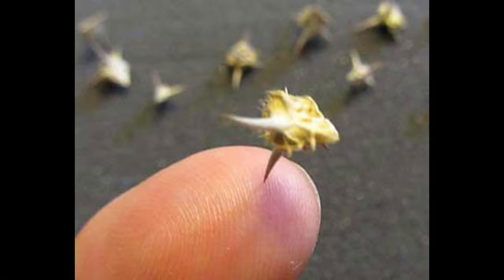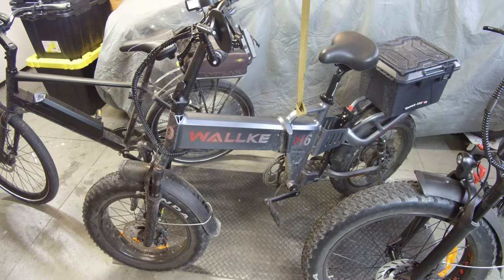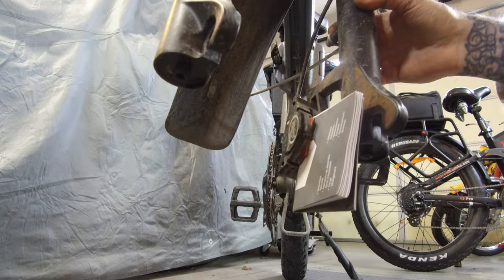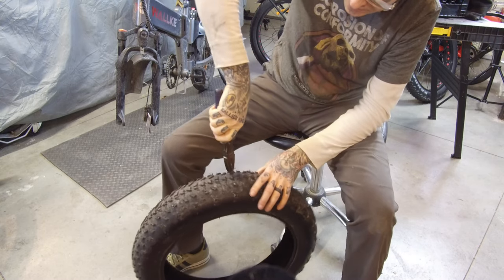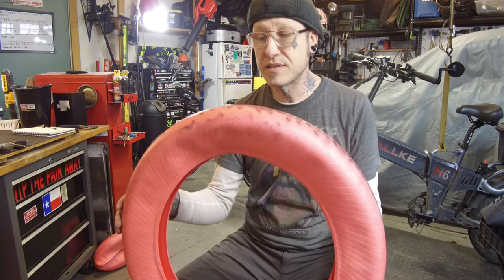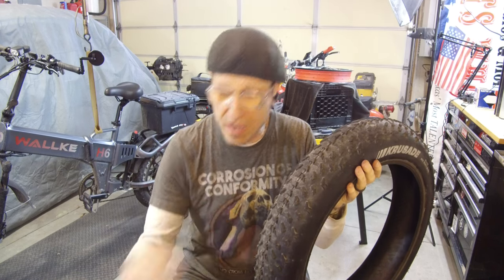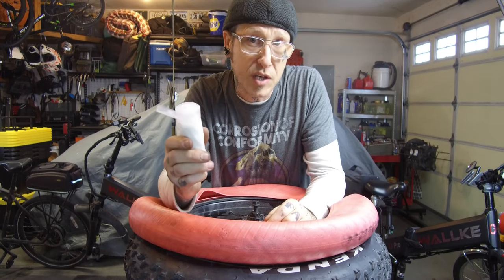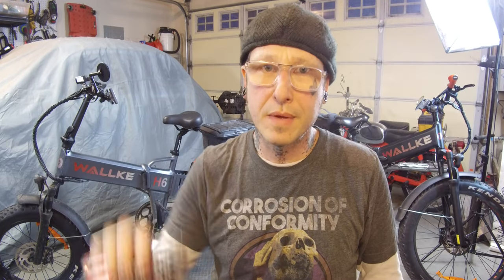Why I Use Tannus Armour on all my E-Bikes! Review and Install on Wallke H6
This week I pulled the Tannus Armour out of my Wallke H6 to see how it held up over 700 miles through freezing winter under screw in studs. I share my experience and thoughts on this product. Spoiler...I'm a Fan. I also had a little fun. Cheers!

Special Thanks to Vinny at Tannus Armour!

Beats by: Sam Lee Mason...Thanks Man!

Crickets: Sound Effect by DMD_Production from Pixabay